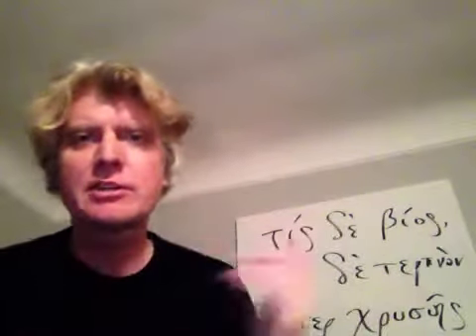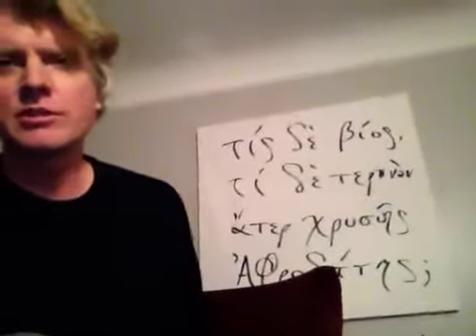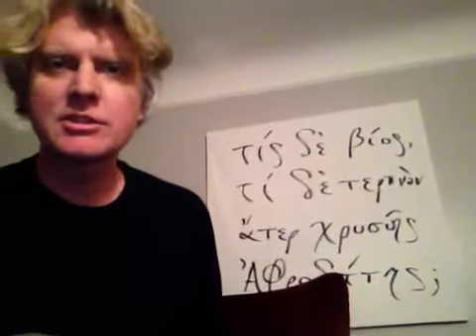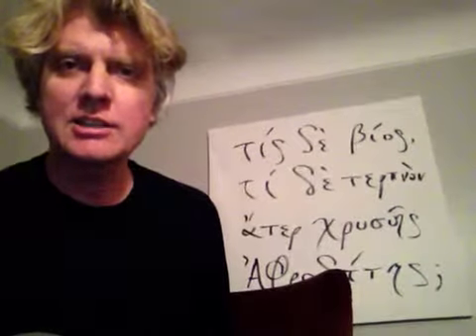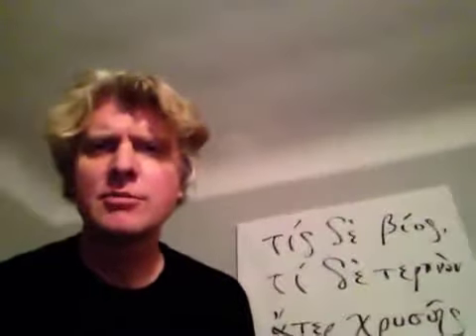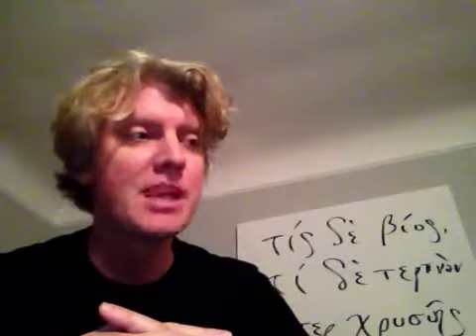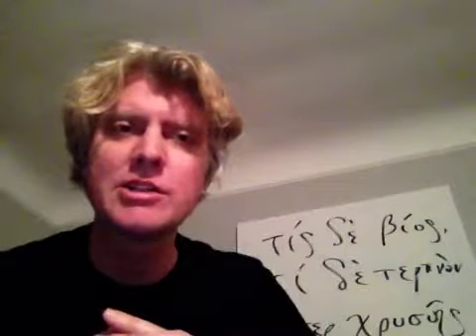trim 2752AA5B 1630 4293 8B33 26A9AF957B2B